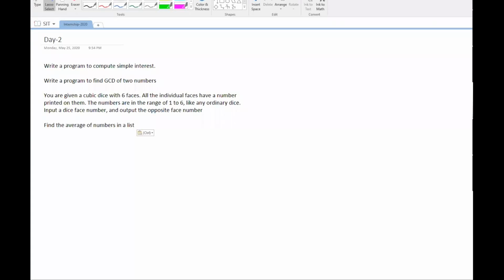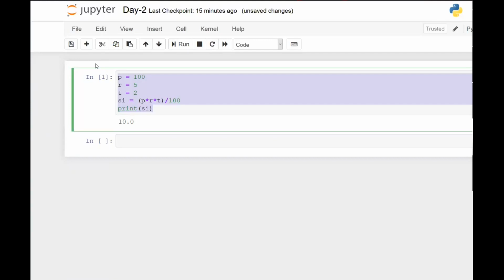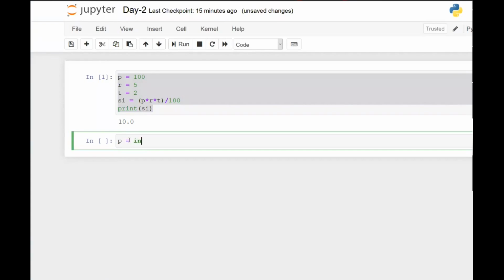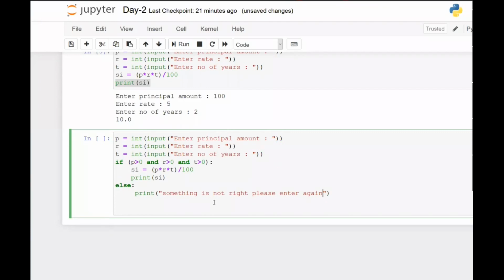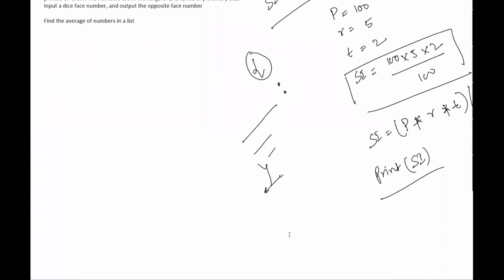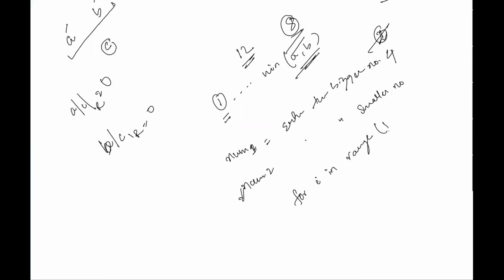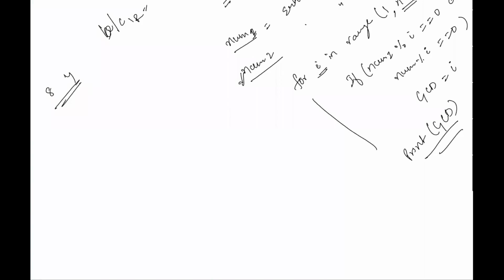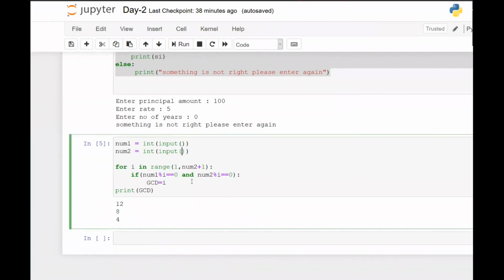Day 2 - Coding Problems